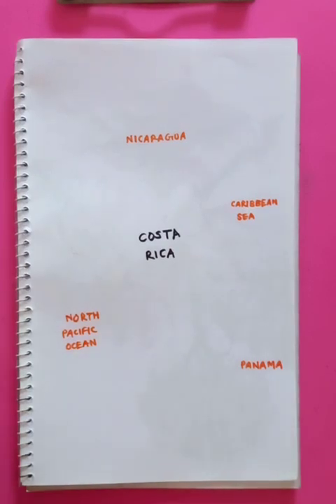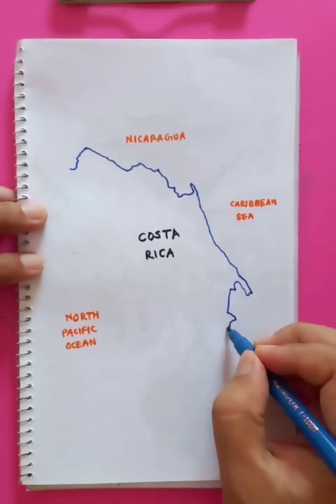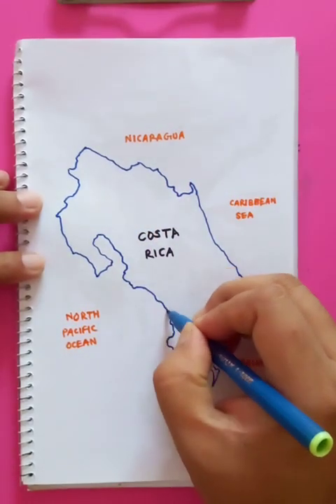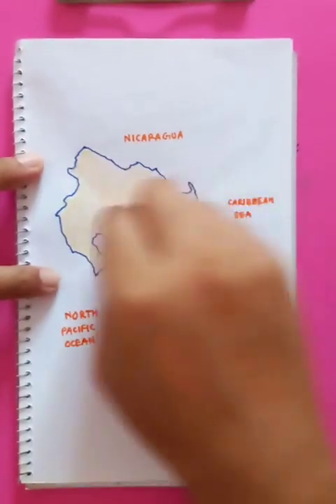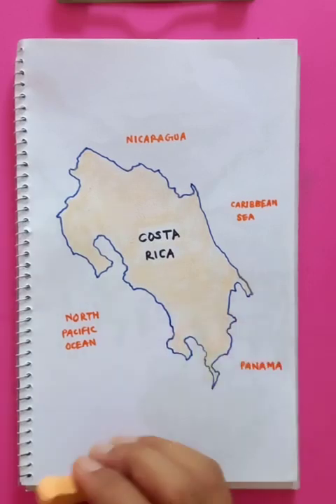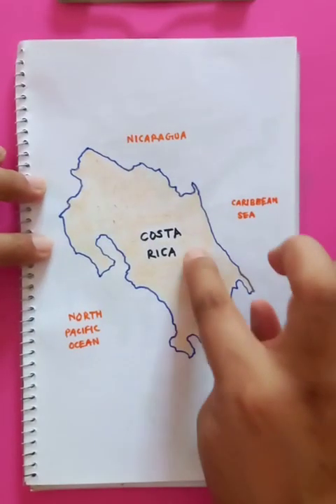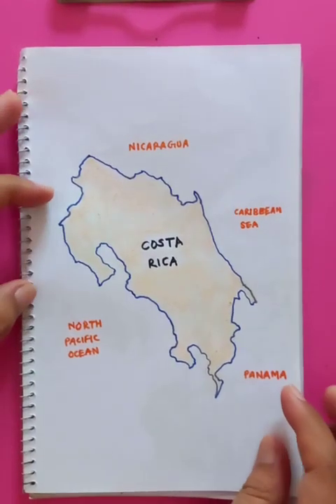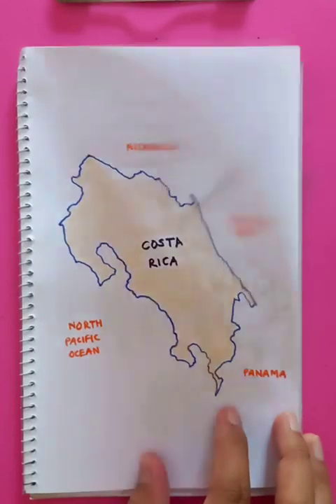Map of Costa Rica | original voice tutorials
Map of Costa Rica | original voice tutorials @bluehanddrawing

Cheers.

How to draw a Map | Easy Technique | map drawing for Beginners

Map drawing and coloring | Beautiful map drawing

How to draw a simple map step by step | easy steps to follow

Map drawing easy | How to Map step by step | Outline map drawings

Atlas map Drawing / Simple map Drawing / How to Draw Beautiful map of a country

simple techniques for drawing beautiful map in a short time

some drawing learning related topics:
how to draw a basic map
basic map drawing tutorials step bye step
country map drawing made easy
map drawing in few steps